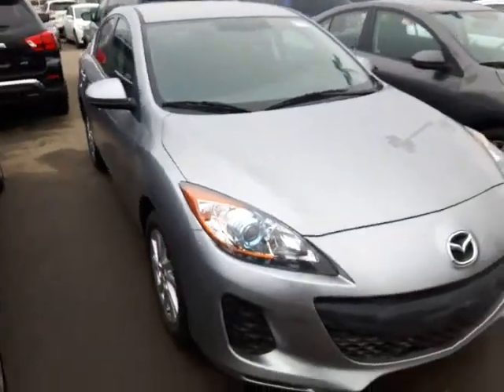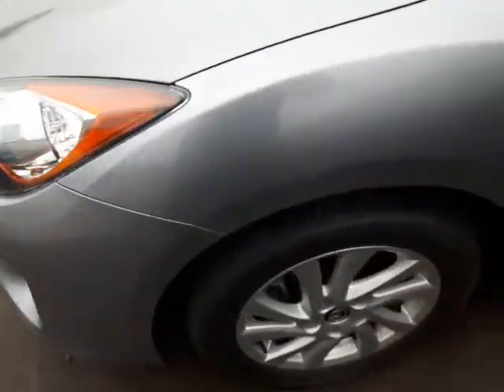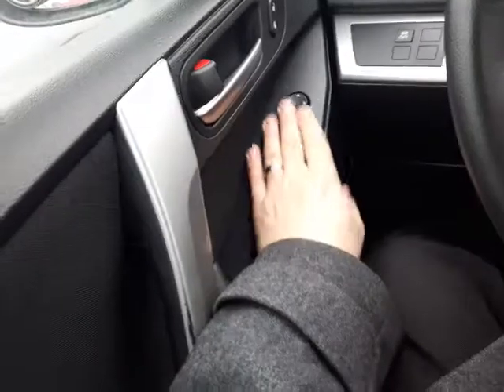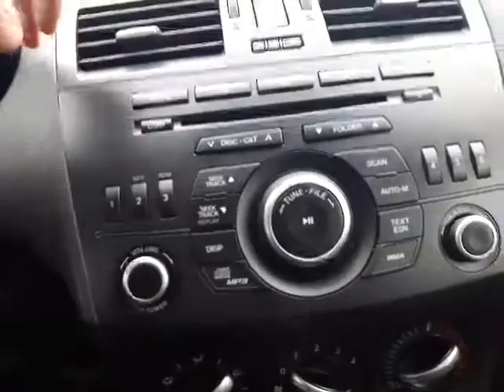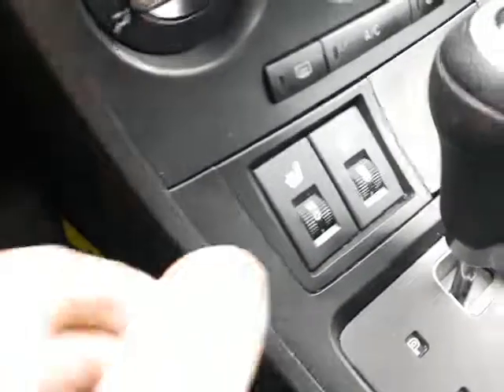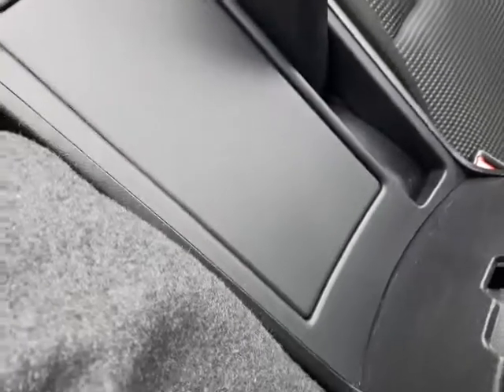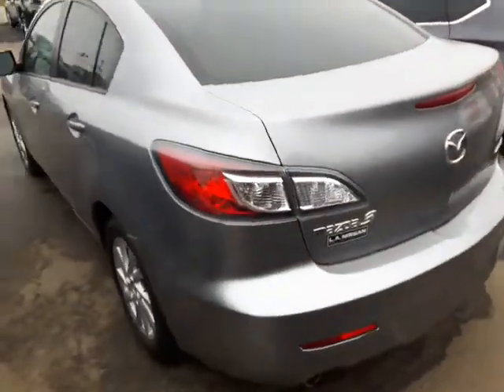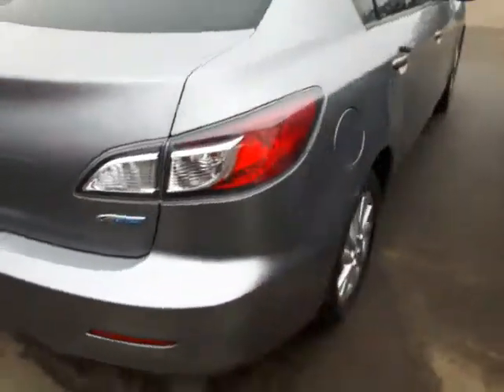A closer look at the Mazda 3, for Sang.